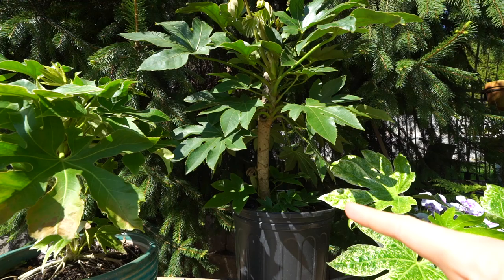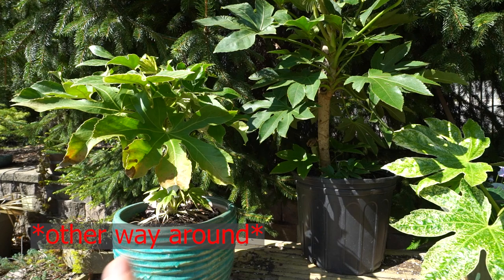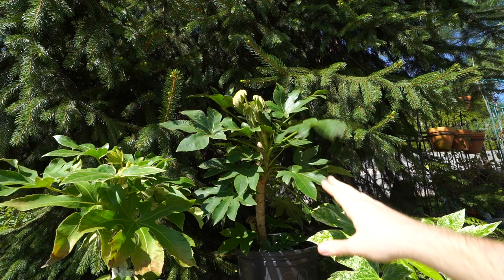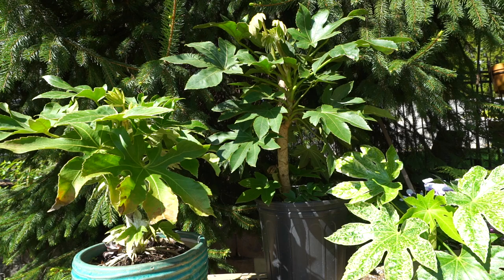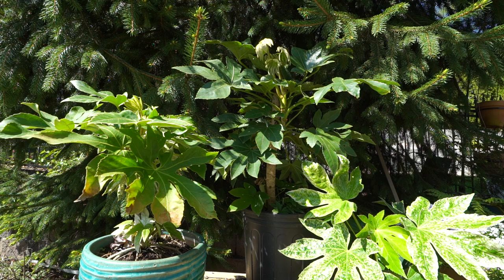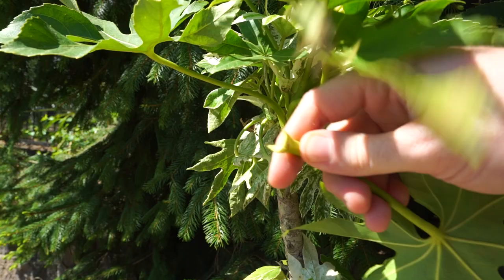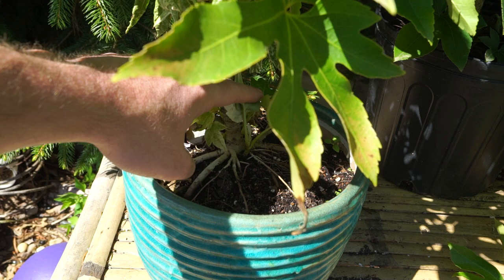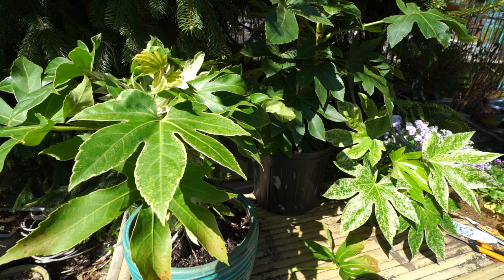Growing Fatsia Japonica Indoors and Out - Cold Hardy Tropical Plant Dupe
I know, it's long! In this video I really wanted to cover all the bases for how to grow Fatsia japonica. There are various ways to grow Fatsia as a houseplant and good things to know about growing them outdoors. I have long loved the Japanese aralia, aka, paper plant or rice paper plant because of their bold foliage and decent cold hardiness. They are fun and easy to grow houseplants worth trying for those that don't like to water very often. Propagating Fatsia japonica is also quite simple, but requires some patience. As if they weren't great enough, they also come in a variety of leaf colors with at least cultivars which are variegated. The variegated Fatsia include; Fatsia japonica 'spider's web': Fatsia japonica 'camoflauge': and Fatsia Japonica 'variegata.' On the note of variegation, I did mention my spider's web Fatsia reverted on me and the corrected itself, but it would have been best practice to cut the plant back to encourage variegation to return. Have your Fatsias reverted on you?

Gardening Supplies
GE LED 32 watt Grow Light PAR 38